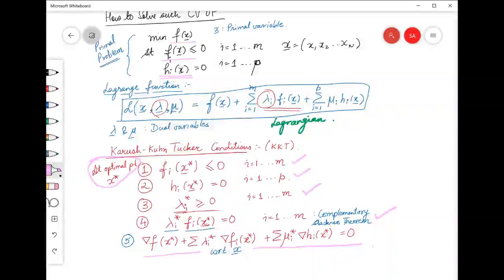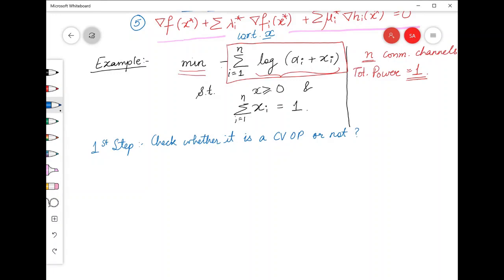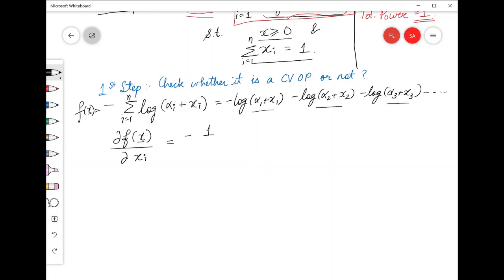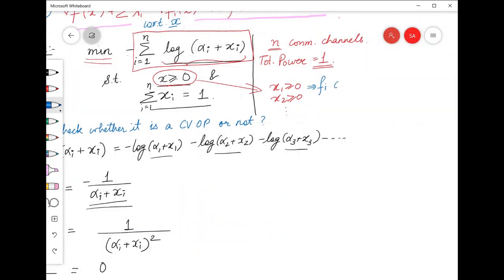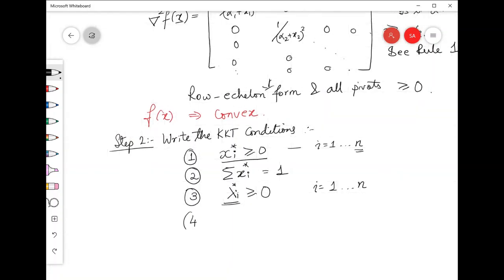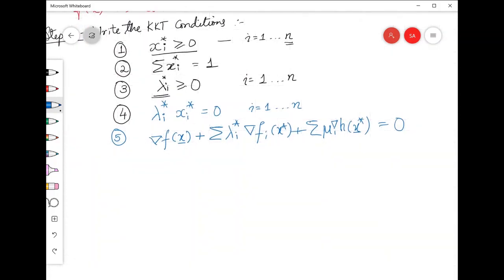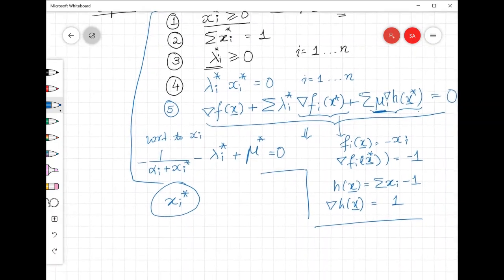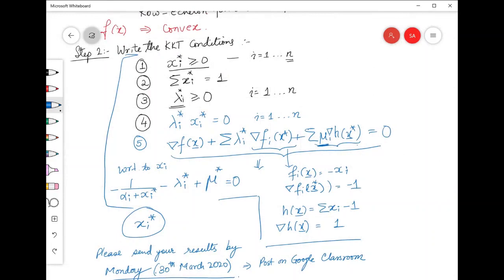Optimization Part 2 Example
A sample problem is considered and then solved using the KKT Conditions.